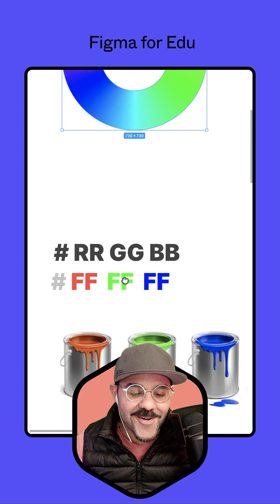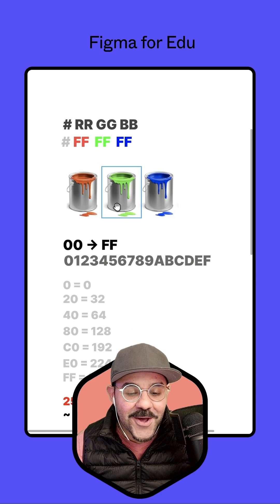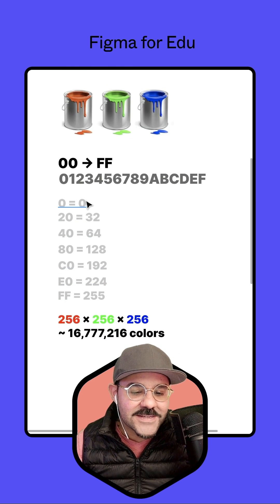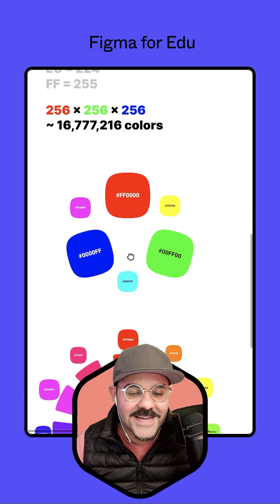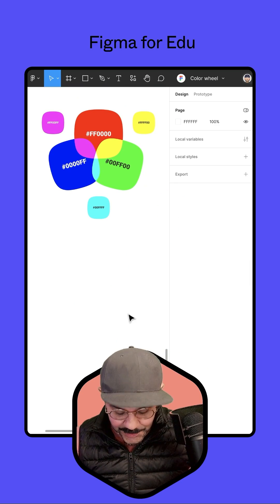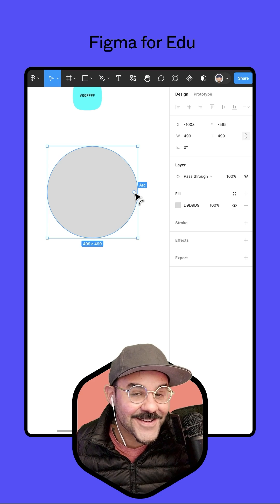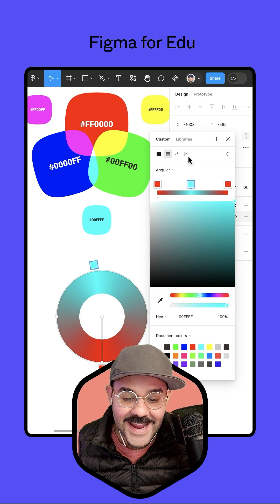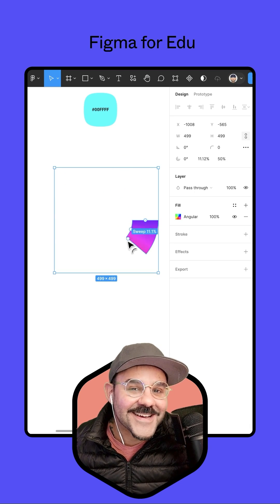Hall Pass: Making a color wheel and explaining hex codes in Figma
Learn how to make a color wheel in Figma, and get a run down on how hex codes work to generate on screen colors.

Hall Pass is a mobile series by the Figma for Education team to help you get up to speed fast on learning design topics with quick vertical tutorials explaining common design concepts on the Figma platform.

Figma is free for education.